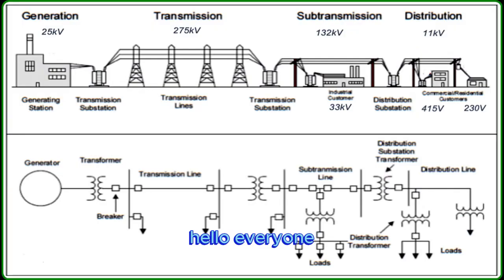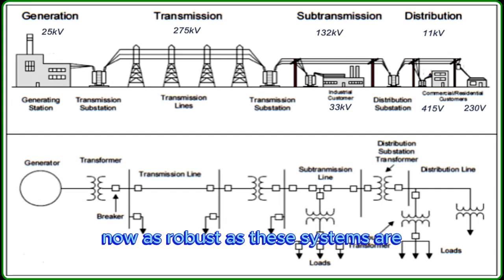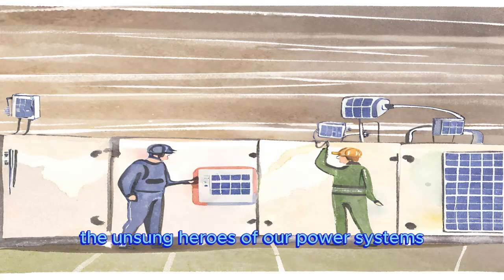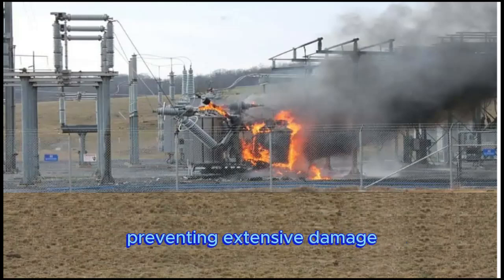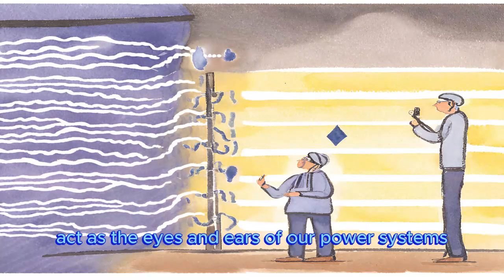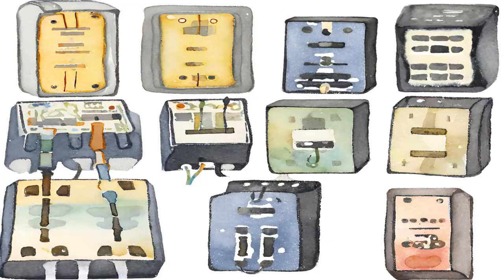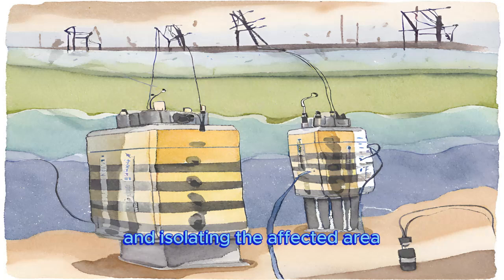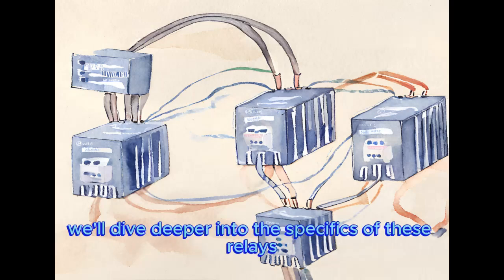Why Do We need Relays? How it works?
🔧⚡️ Explore the Wonders of Power Systems! ⚡️🔧

Hey everyone! Ever wondered how our power systems work? In today's video, we're breaking it down step by step. From Generators to Transformers and everything in between, we'll unravel the secrets behind the scenes.

But here's the deal – even these tough power systems can face challenges like faults. We're talking single-phase, ground, and 3-phase faults. They can mess things up, cause damage, and cost a ton of money. Enter the heroes of the story: Protection Relays!

Why do we need them? Well, they're like the guardians of our power systems. Quick to detect faults, they jump into action, sending signals to save the day and prevent big-time damage. Imagine them as our system's superheroes.

Protection relays keep a close eye on currents and voltages, acting like the eyes and ears of our power systems. When they spot something off – like crazy high currents during a fault – they make sure to isolate the problem and stop it from spreading. Talk about a power-saving superhero move!

Now, let's get to know these relays a bit better. There are different types for different jobs – overcurrent relays, the first responders, and differential relays that are experts at finding faults inside equipment. It's like having a team of specialized superheroes!

In a nutshell, protection relays are the backbone of our power systems, preventing disasters and keeping things running smoothly. Next time, we'll dive even deeper into how these relays team up to create a super-strong protection plan.